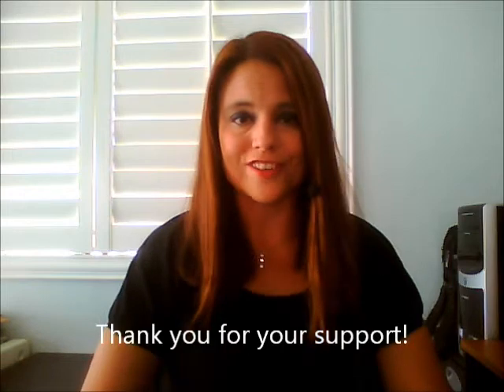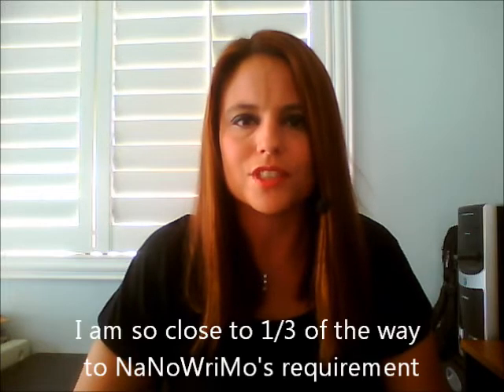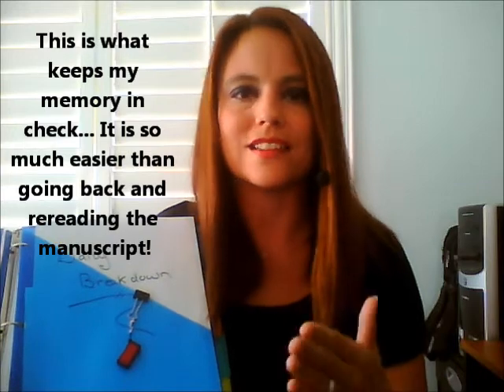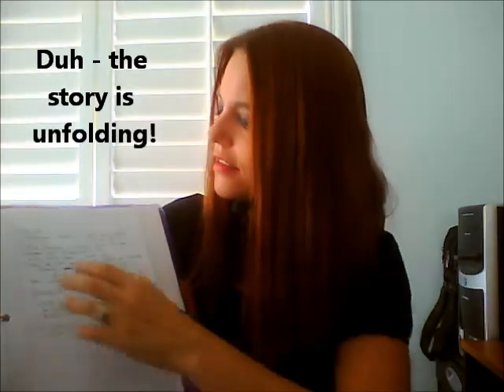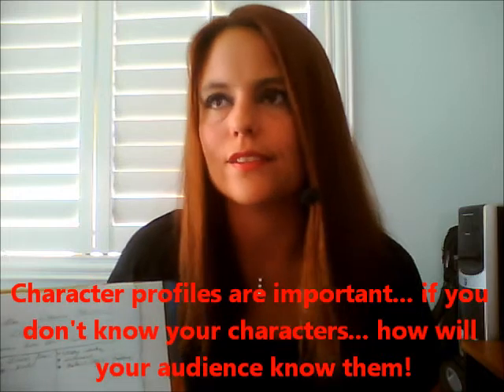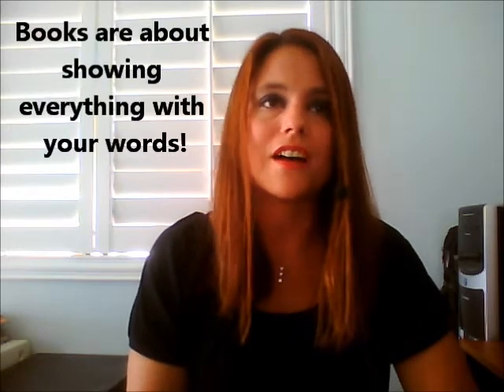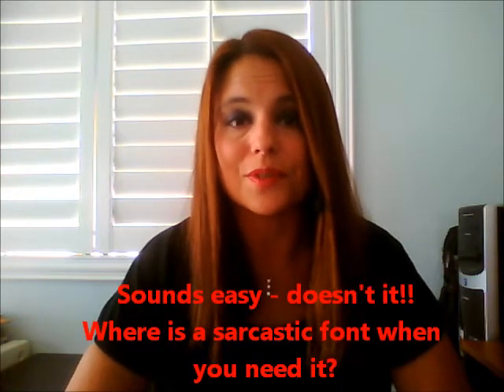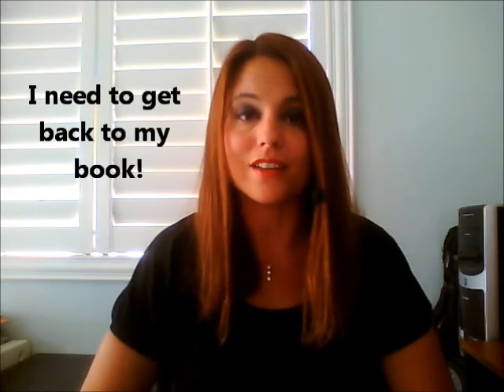Getting organized My binder for NaNoWriMo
I have been anxiously waiting for November so I could finally start NaNoWriMo. Now that I am there, I realized if I am going to do this, I am going to have to get organized as well. Here is the binder that I made to stay organized and it includes pages for Daily Breakdown, Character Profiles and Brainstorming ideas.

Hope you enjoyed the video and if you were having problems trying to find a way to stay organized it gave you a solution to try for!

Feel free to find my on NaNoWriMo if you want to buddy up. My screen name is Barbergirl28 or just click on the link.

Also if you have a chance, check out my blog Ramblings of An Undiagnosed Mad Woman!